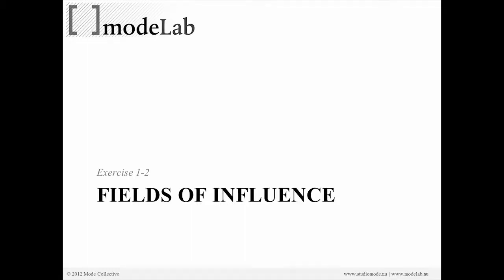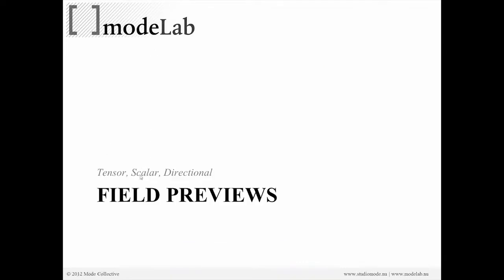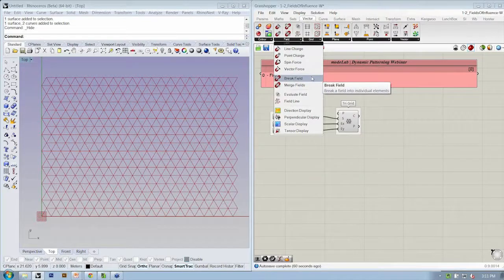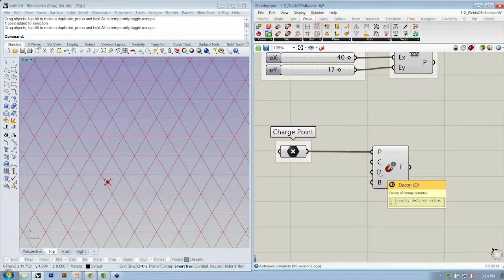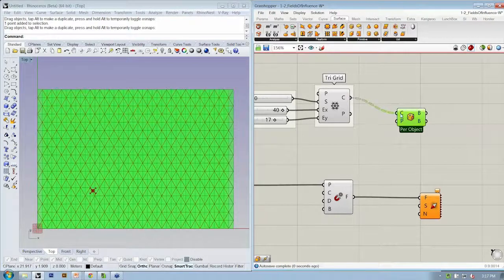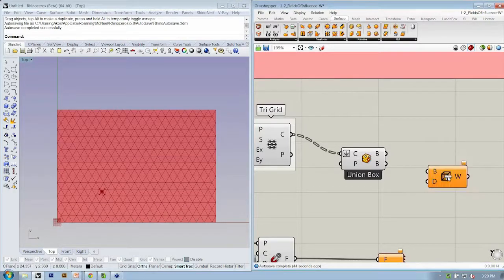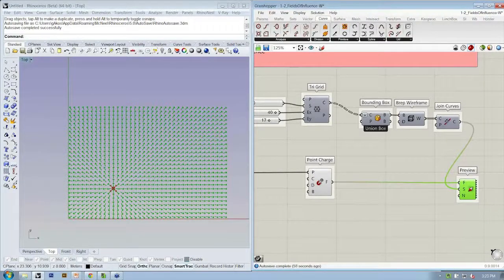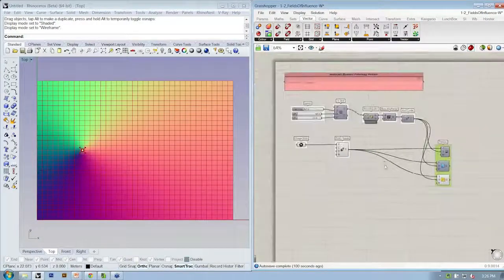Dynamic Patterning 06 | Fields of Influence